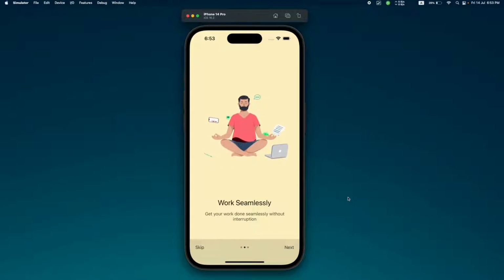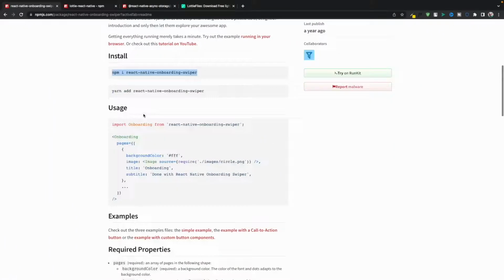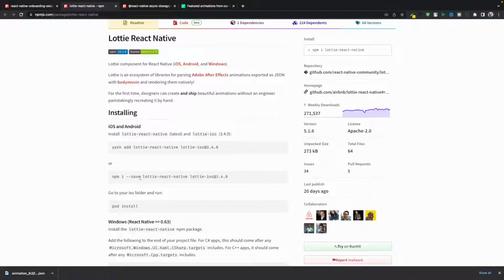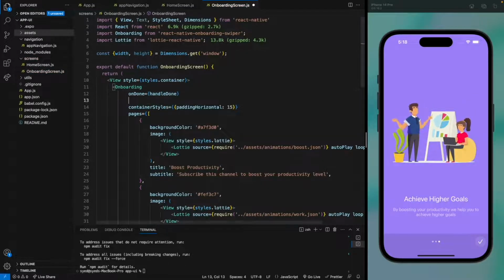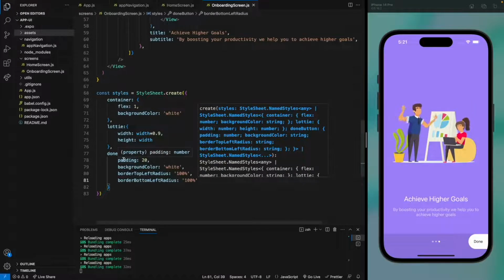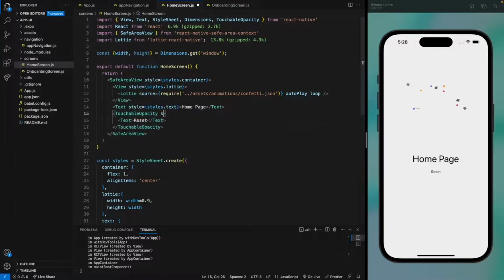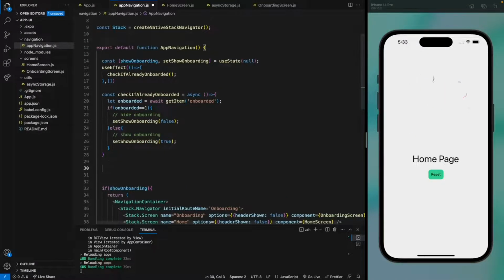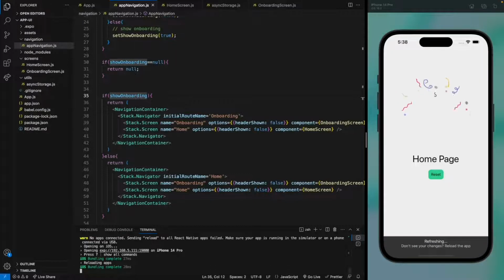🔴 Onboarding UI with Lottie Animations | React Native Tutorial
Hello everyone 👋, today we are going to make a beautiful onboarding UI in react native expo and Lottie Animations. You will learn to integrate stunning animations and add userflow in your apps, that will enhance the look of your app.

00:00 - Intro

01:21 - Onboarding UI

12:15 - Home Screen UI

15:32 - Async Storage